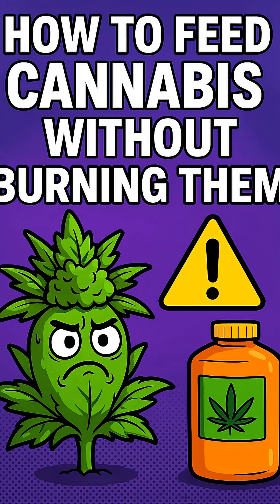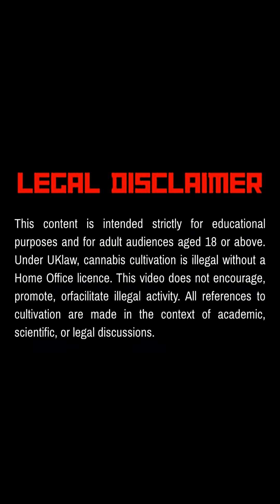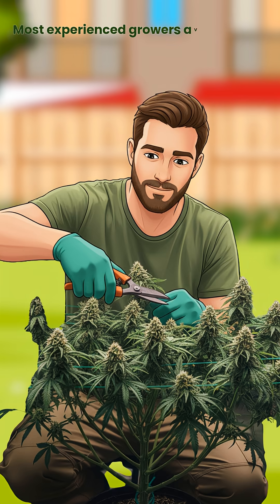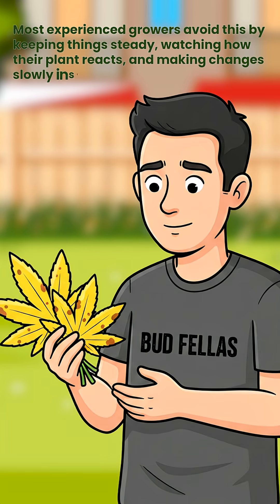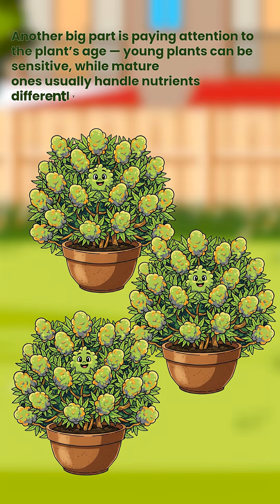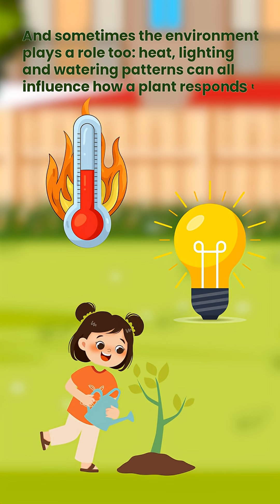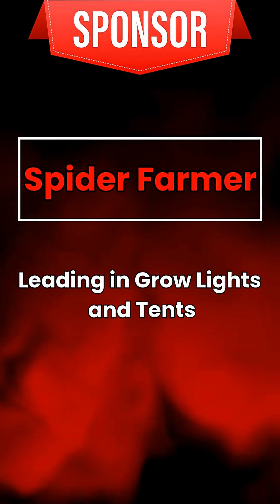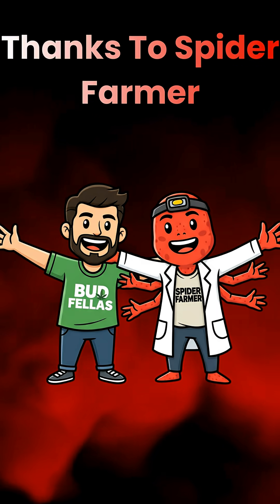Your Nutrients Are Too Strong — But Not for the Reason You Think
Welcome back legends! In today’s episode, we’re breaking down one of the biggest headaches for new growers — nutrient burn. Those crispy leaf tips, the rusty edges, the sour look on the plant’s face… every beginner sees it at some point.

But here’s the truth: nutrient burn usually happens long before you notice it, and it’s almost never about “feeding too much” — it’s about what’s happening inside the plant.

This video explores the science behind plant feeding, how nutrients actually move through the plant, and the common misunderstandings that lead to nutrient overload. No instructions. No tips. Just clear, safe, educational information.

 • What nutrient burn really is (and what it isn’t)
 • Why leaf tips turn brown, yellow, or crispy
 • The difference between strong nutrients and strong EC
 • How plants respond when there’s too much mineral content
 • Why pH and water quality matter more than people realise
 • Early signs the plant shows before the burn appears
 • Simple ways beginners can recognise imbalance safely

Understanding nutrient burn helps beginners see their plants as biological systems — not just something you “feed more” or “feed less.” Once you understand what’s going on inside the plant, everything becomes clearer, calmer, and way less stressful.

This video is for education and general plant science only.
Nothing here promotes growing or provides step-by-step instructions.
Always follow UK law and YouTube community guidelines.